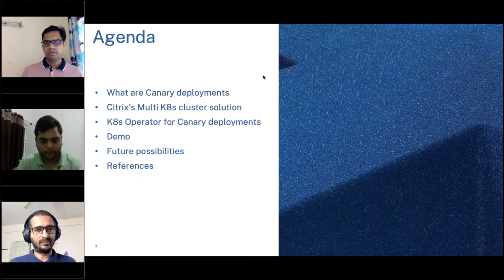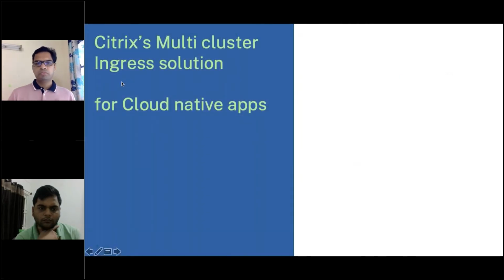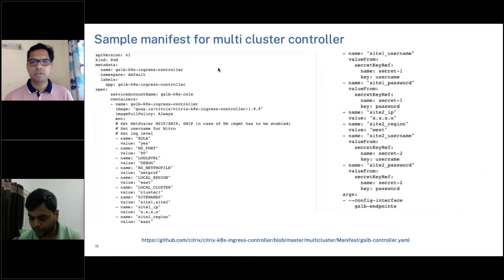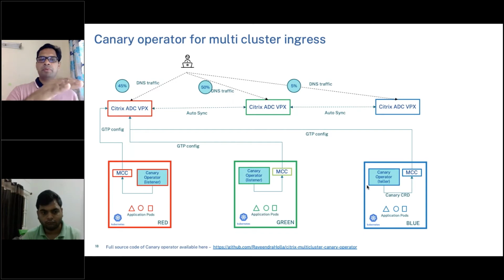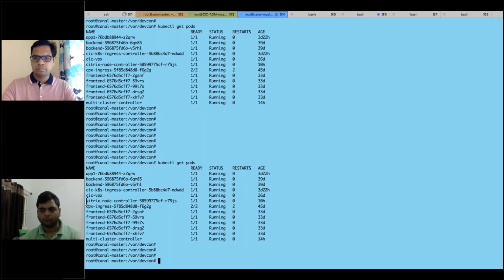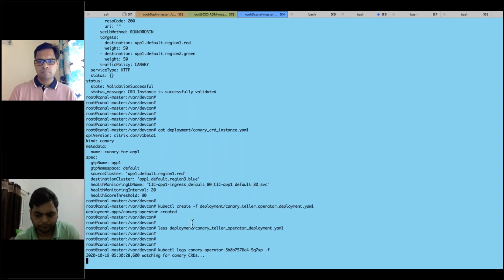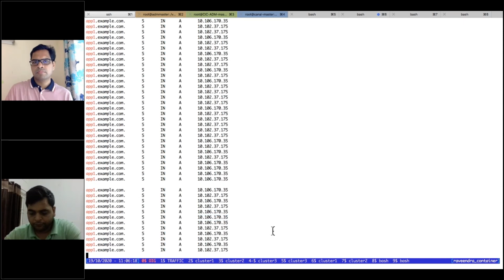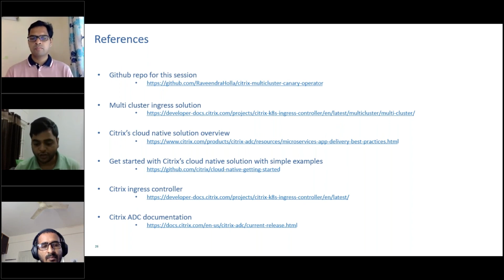Canary Kubernetes Operator for Migrating Applications across K8s Clusters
Presented by Komal Bhardwaj, Mayur Patil & Raveendra Holla (Citrix)

Q&A session Tue Nov 10, 7:30am Pacific time.

Production Kubernetes (K8s) applications are often deployed on multiple clusters to achieve high availability, redundancy, and seamless upgrades. This session showcases a K8s operator that helps platform teams upgrade their K8s clusters while maintaining live traffic.

This operator leverages Citrix's multi K8s cluster CRDs. The operator gradually increases traffic to new clusters and keeps monitoring application health metrics, such as HTTP/HTTPS request status, errors, latency, etc. If the metrics are acceptable during this gradual upgrade, then the new cluster will eventually take over from the existing one. Otherwise, the operator rolls back the change.